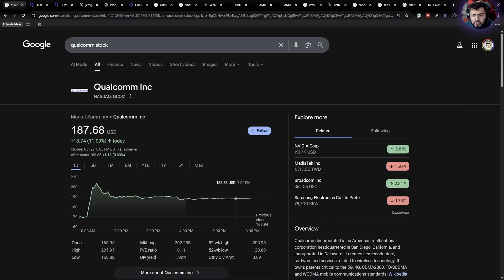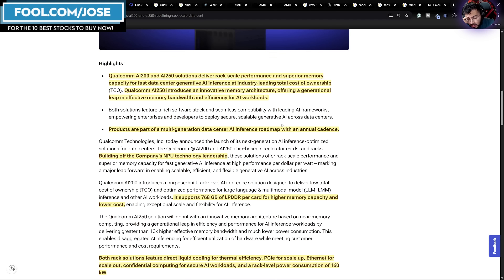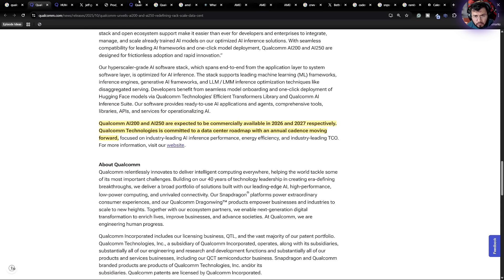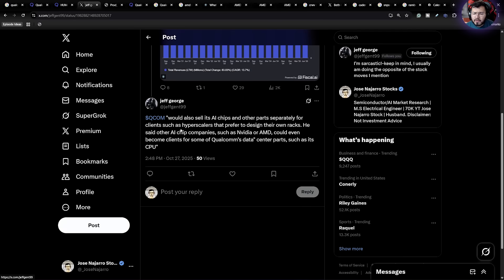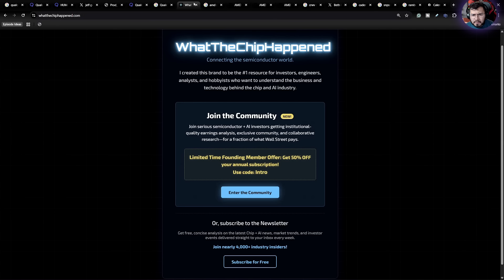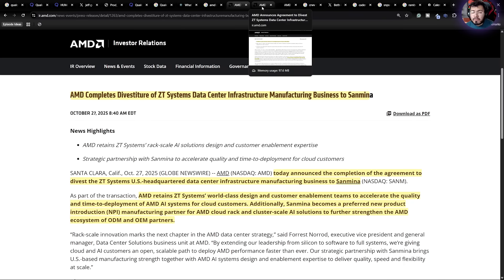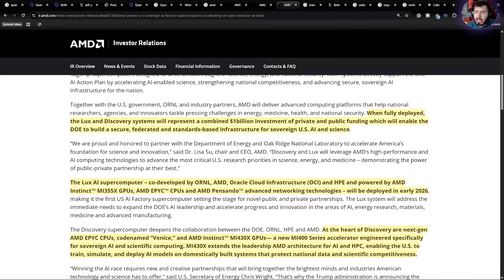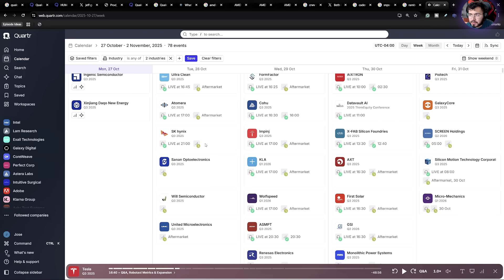NEW AI Chip CHANGES Everything for AMD and Nvidia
Qualcomm and AMD announced new AI chips. Should AI chip stock investors be worried? Is this bad news for NVDA?

I have a position on $NVDA $AMD